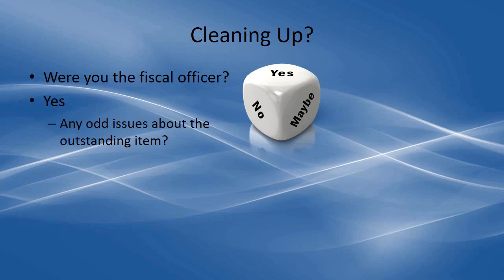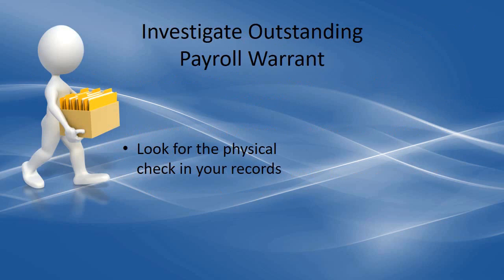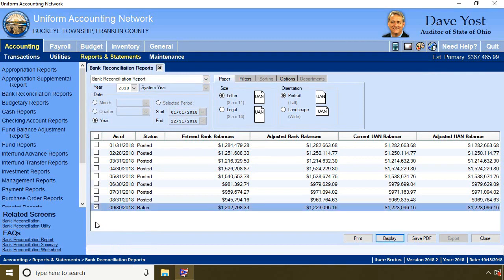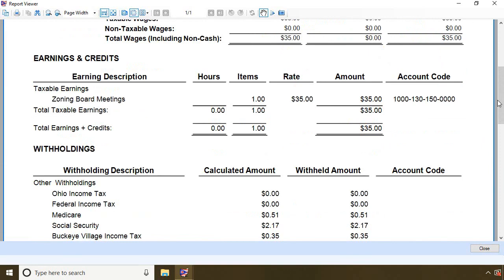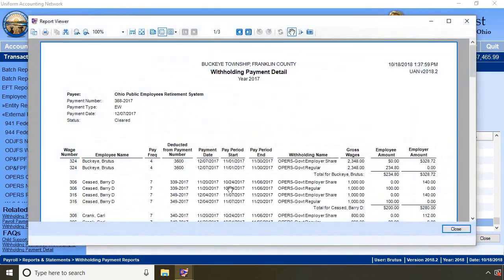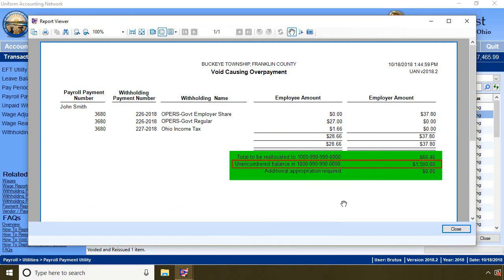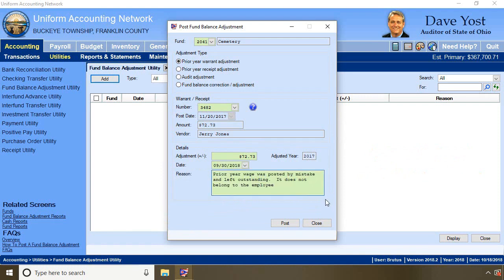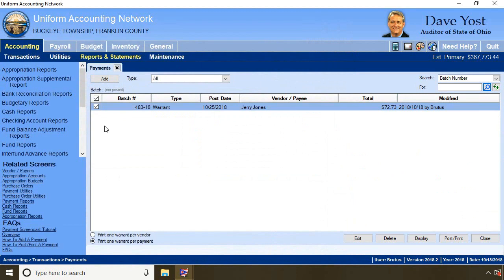Evaluate and Manage Outstanding Wage or Withholding Payments